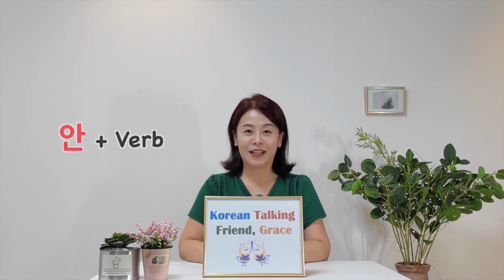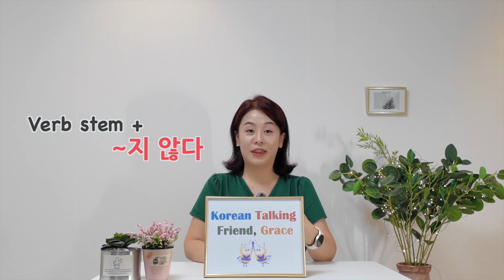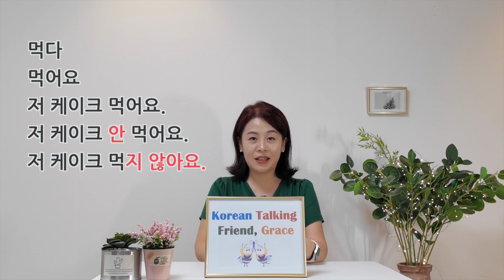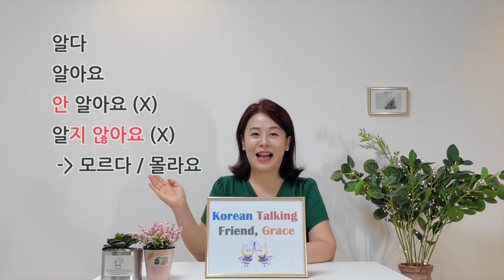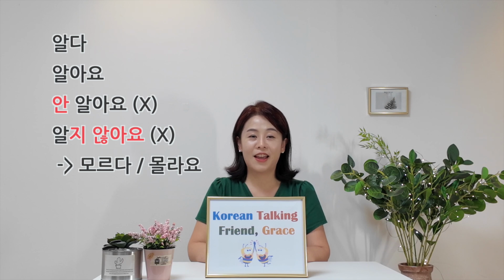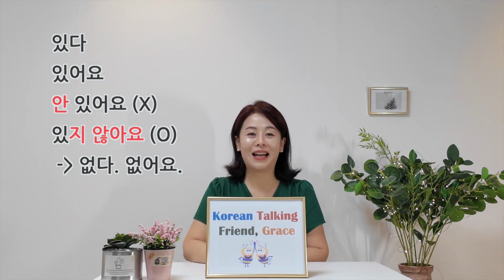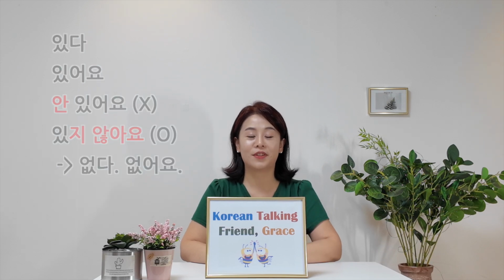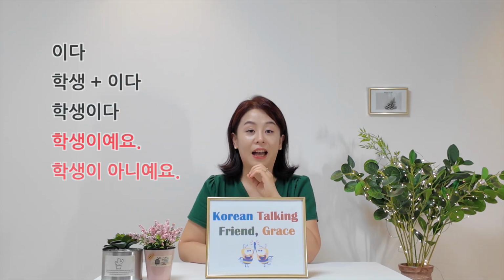Negative sentence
How you can turn basically any Korean sentence into a negative sentence.